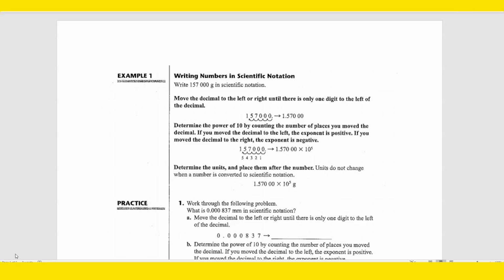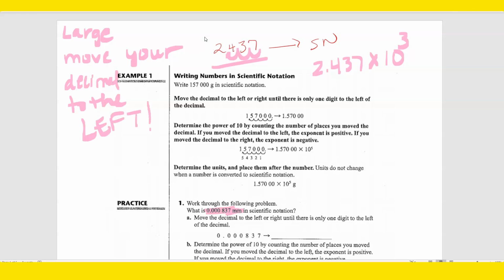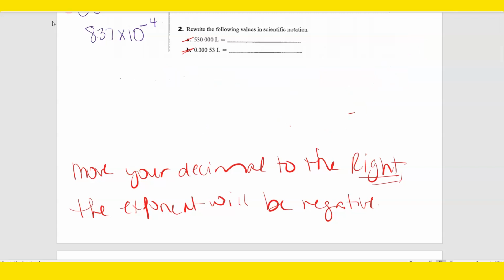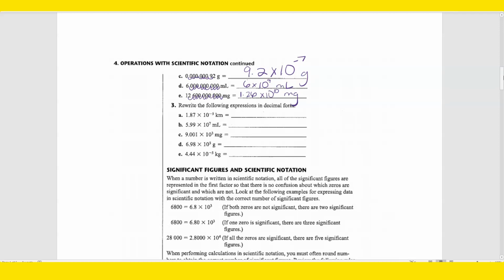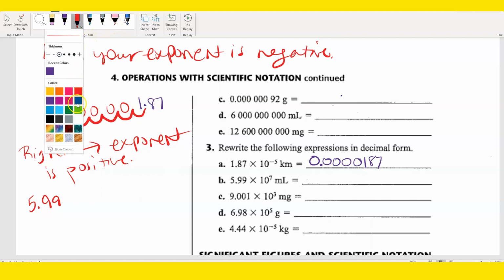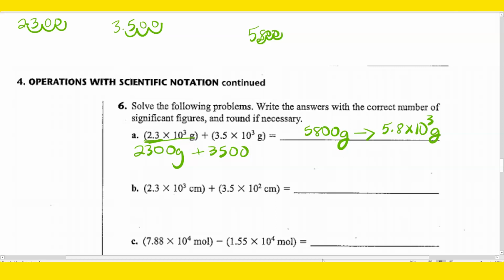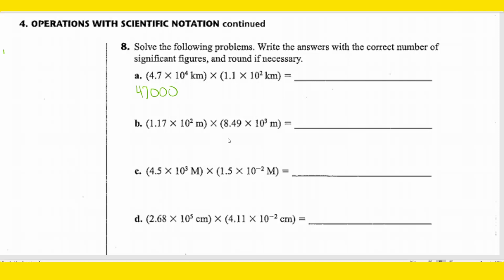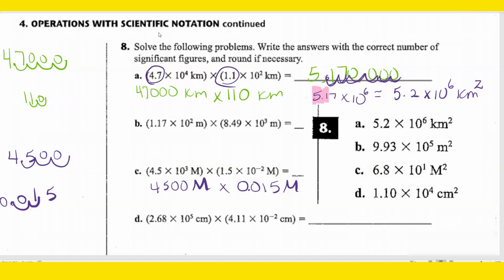Mastering Scientific Notation: A Step-by-Step Chemistry Guide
Struggling with those extremely large or small numbers in chemistry? In this video, we break down scientific notation so you can confidently convert numbers and perform calculations with ease. Whether you are a high school student, a pre-nursing scholar, or taking college-level General Chemistry, this tutorial is designed to simplify complex concepts into manageable steps.

In this video, you will learn:

How to convert standard numbers into scientific notation.

The rules for moving the decimal point (left vs. right).

How to handle positive and negative exponents.

Tips for avoiding common mistakes on chemistry exams.

Essential Resources for Chemistry Success:

📊 Get Your Formula Guide Mat: Stop scrambling for formulas!

🎓 Personalized Chemistry Tutoring: Need extra help mastering your course? Book a tutoring session for customized support tailored to your learning goals:

Don’t forget to:
✅ Like this video if it helped you understand scientific notation better.